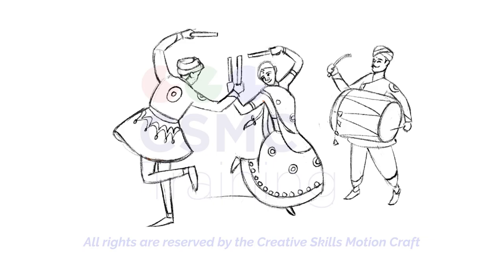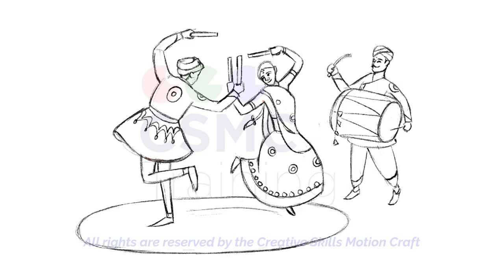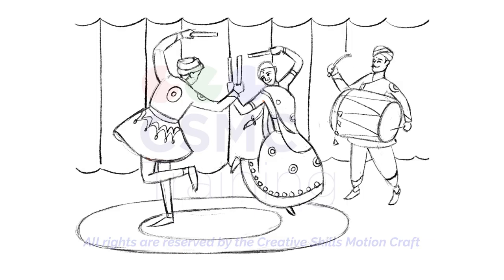how to draw navratri drawing garba night drawing dandiya night drawing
In this video we go through a step by step tutorial on how to beautiful dandiya night drawing a step by step drawing guide how to draw dandiya night . In this tutorial we will follow a easy drawing approach which will not only help you draw this characters but will also help you in drawing from imagination.

smilar videos like ours

Navratri Memory Drawing, Dandiya Drawing, स्मरण चित्र नवरात्री, गरबा चित्र, art master gore

dandiya night drawing
garba night drawing
navratri dandiya night drawing
dandiya painting
dandiya special drawing
dandiya khelne wali drawing
dandiya khelte hue drawing
how to draw dandiya how to draw dandiya girl